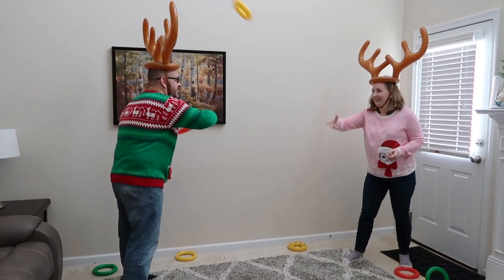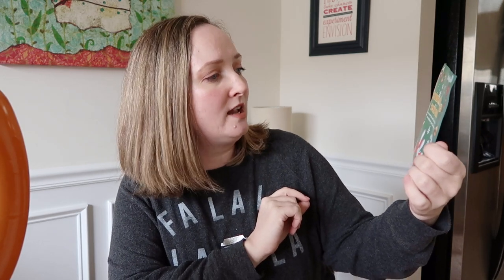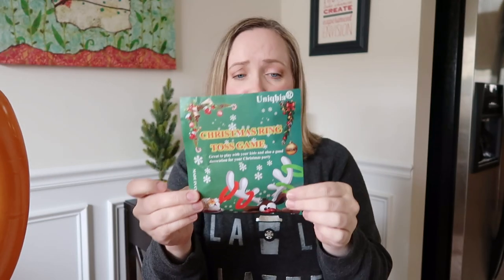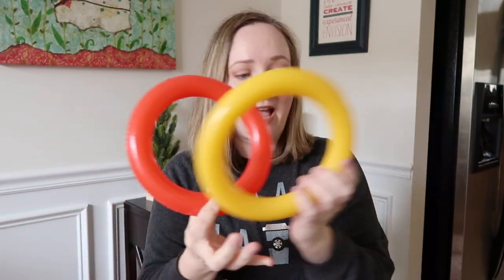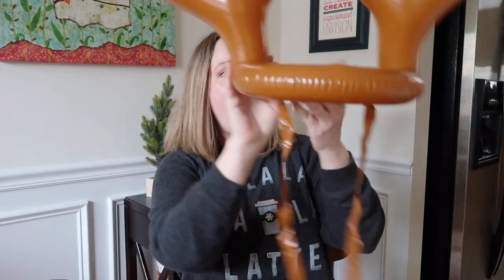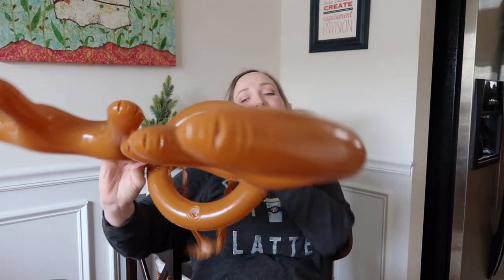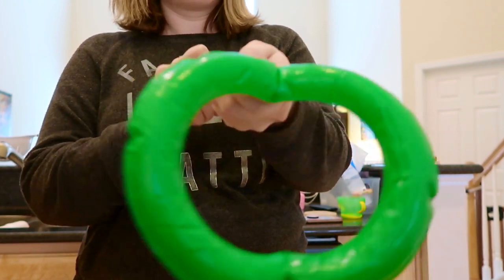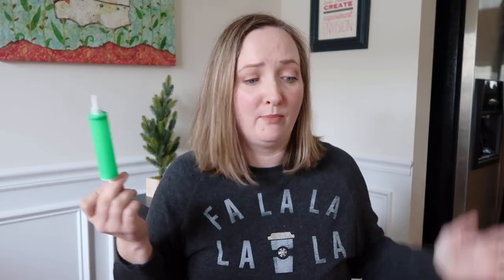Inflatable Reindeer Toss Game Review (WOW that AIR PUMP though)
Curious about the quality, price, and fun factor of this Amazon inflatable reindeer toss game? I was so I bought one. This review is purely my own opinion and I paid for this product with my own money. This Reindeer Toss Game comes with 2 reindeer hats, 18 rings, and one air pump.

Where you can purchase this game